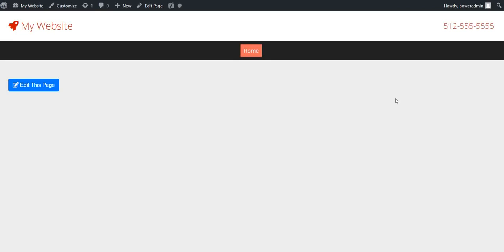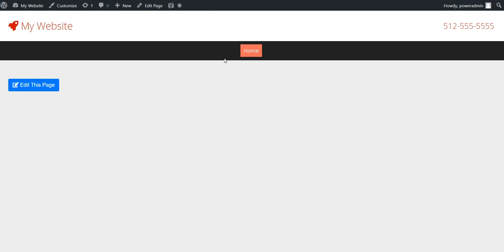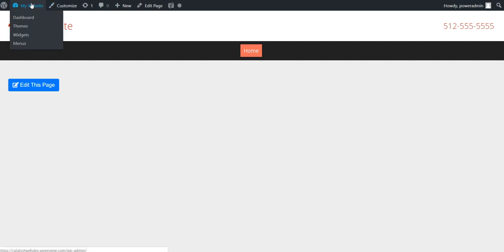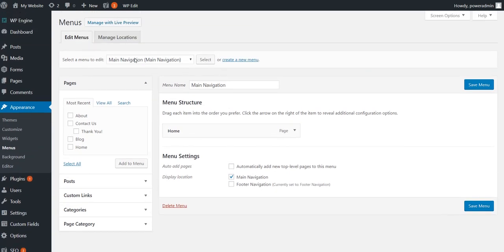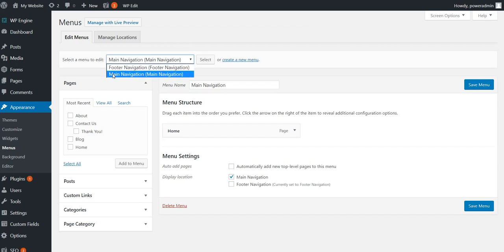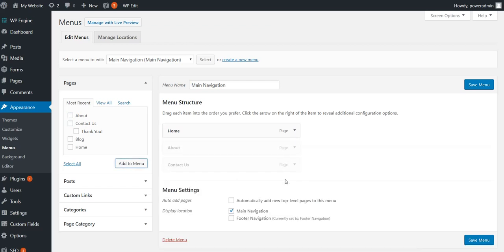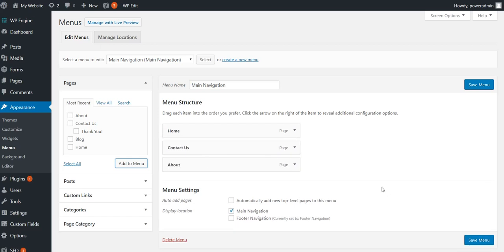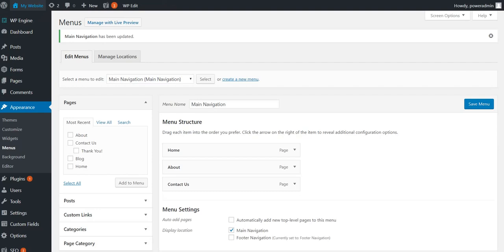WordPress Tutorial - Add Navigation Tab to Menu